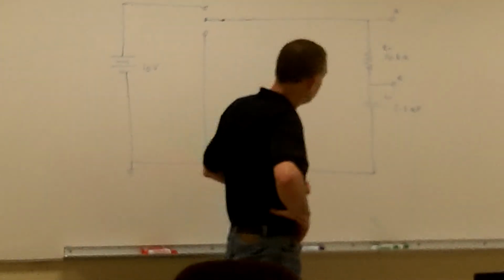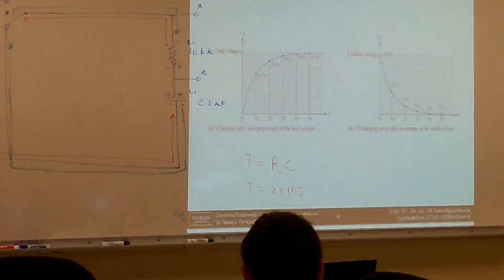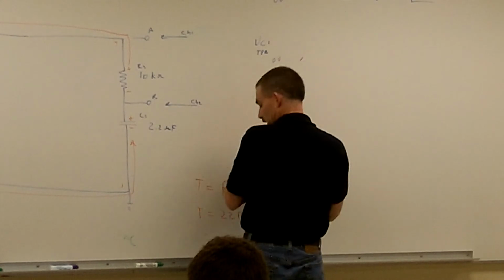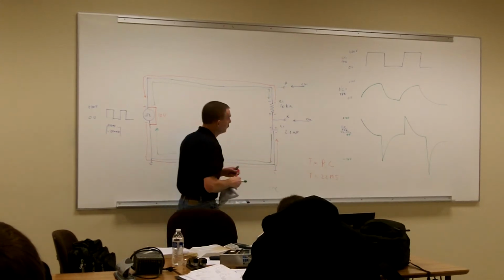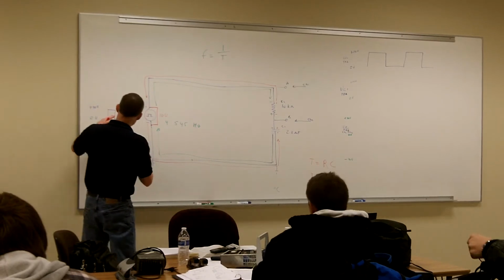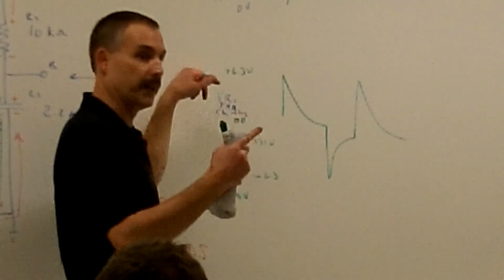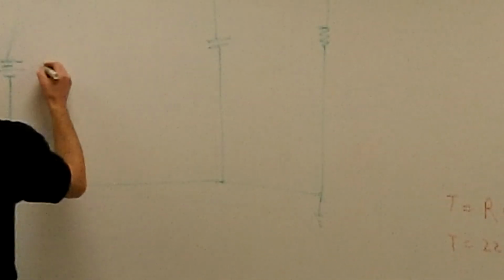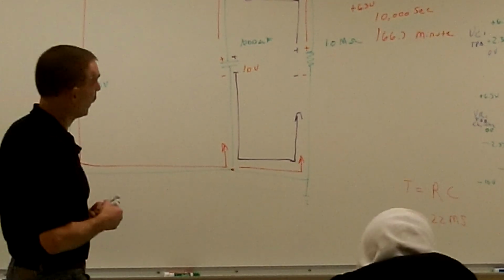Chapter 9 RC Time Constant (Part 4)